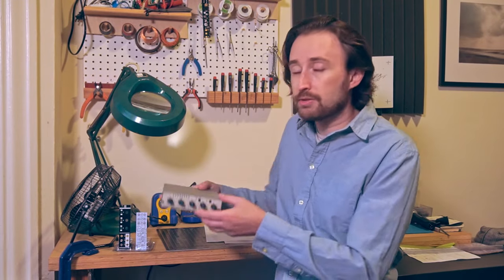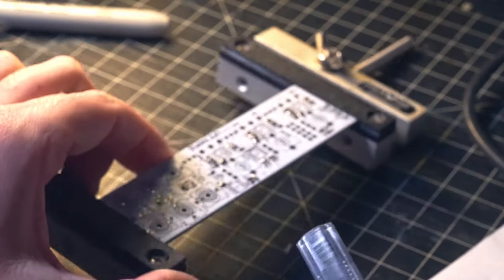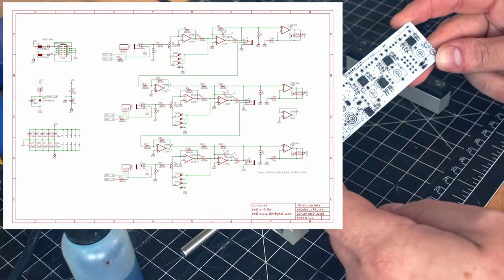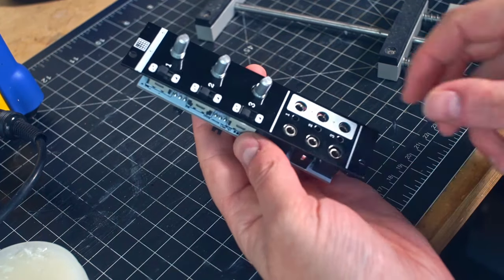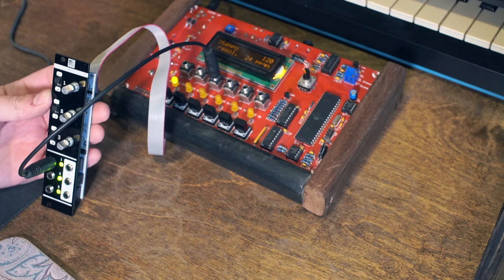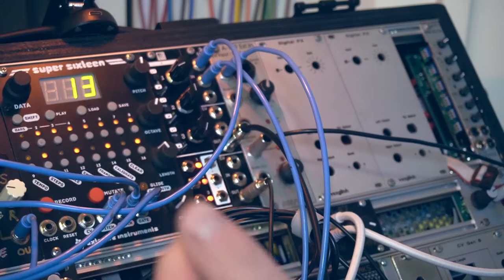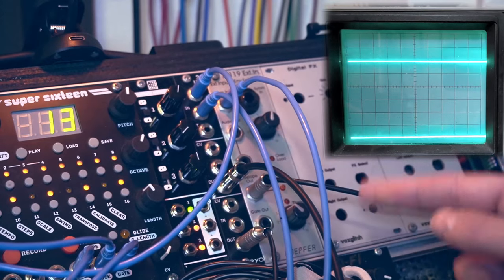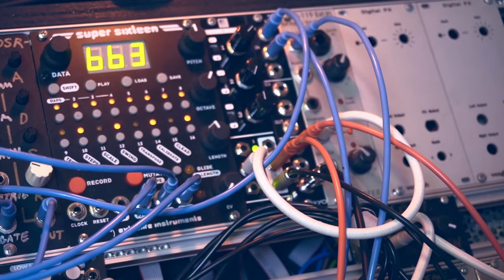DIY Mutable Shades (or How to Patch Sidechain Compression for Eurorack)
In this video I build a Mutable Instruments Shades triple attenuverter module for my eurorack system. I'm using it in combination with a doepfer envelope follower and a VCA to create a sidechain compressor for my synth bass and drum machine setup.

In this video I build the "Shane" PCB from modular-addict, but as you'll see I found it unsatisfactory from a layout and documentation perspective. I think a better alternative is the "Mutated Shane" pcb v2 from Pusherman, which looks to have been updated a little bit